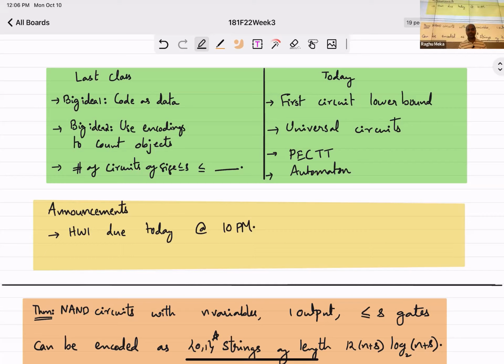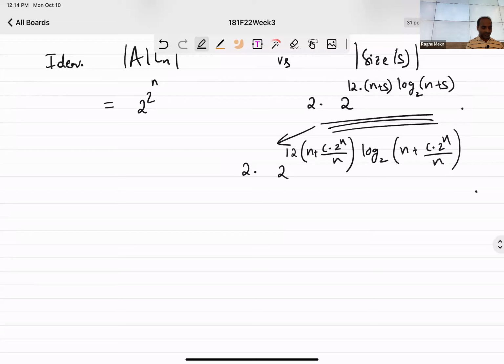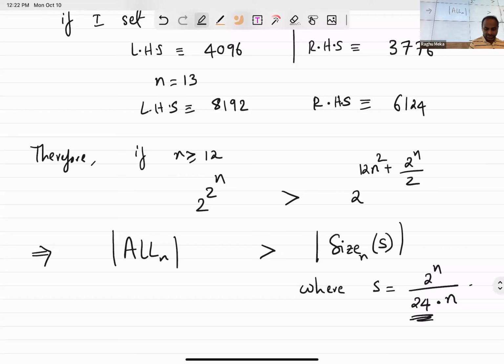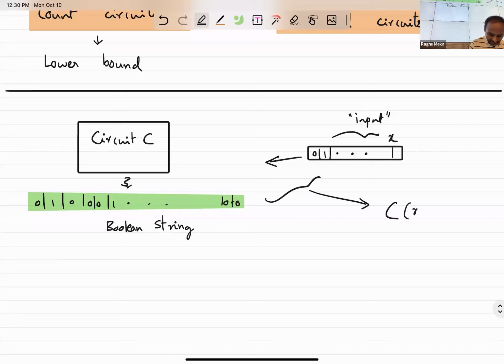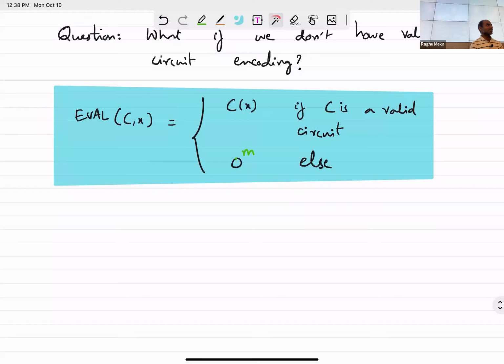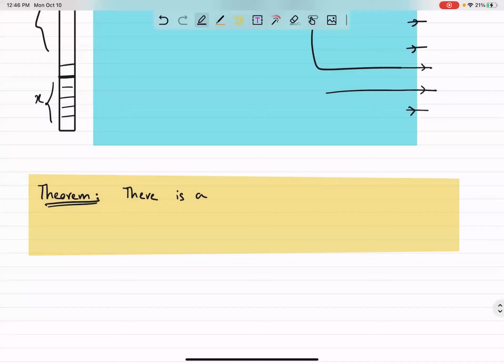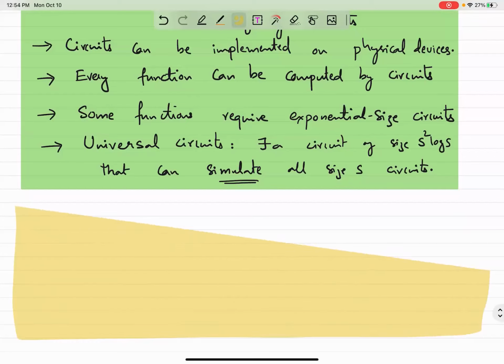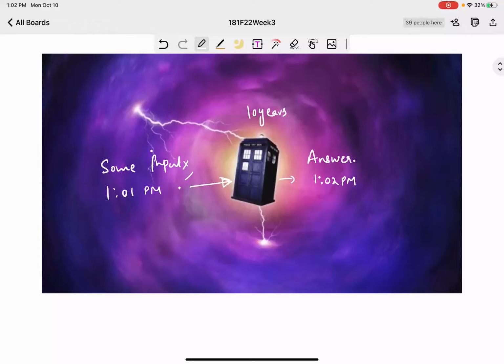Lecture 5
Universal Circuits, Finite Automaton